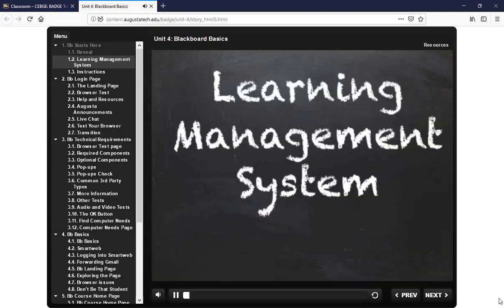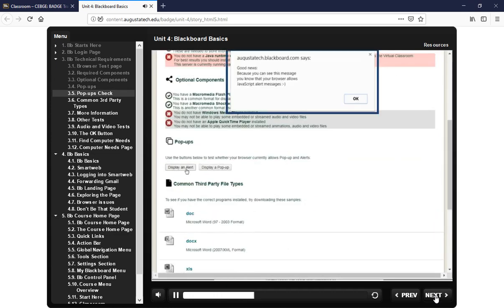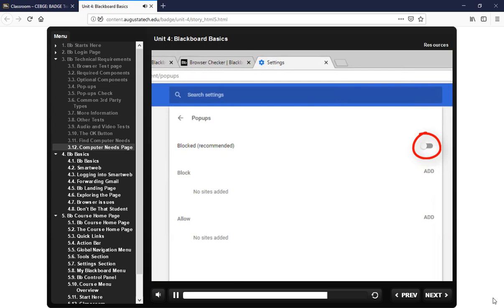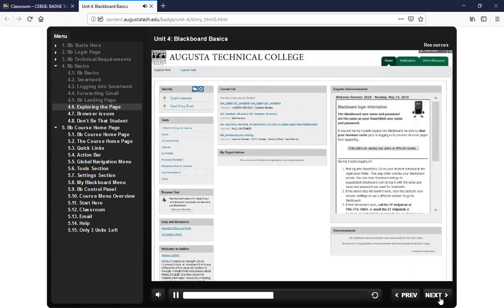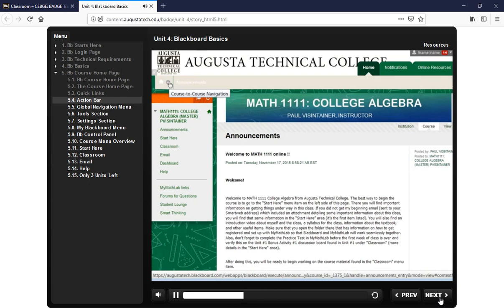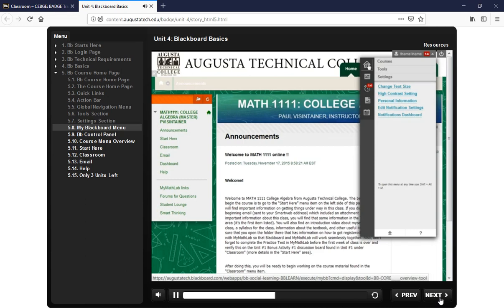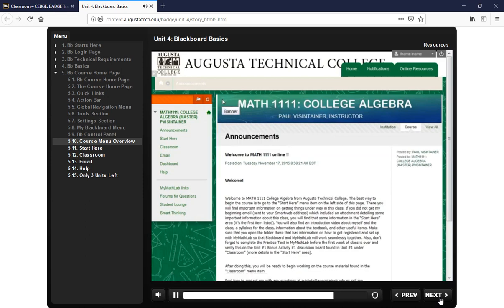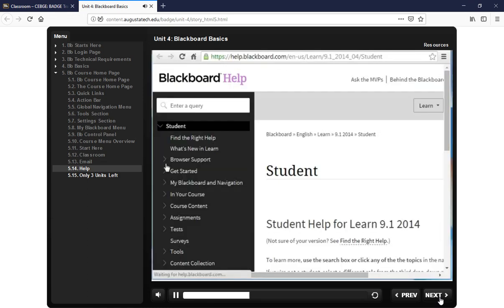Badge Unit 4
For Augusta Tech students who have trouble with the Unit within the Badge course.